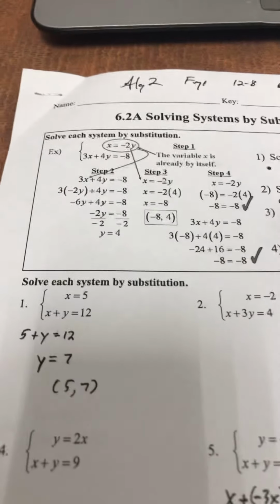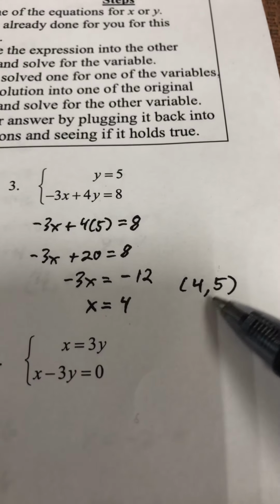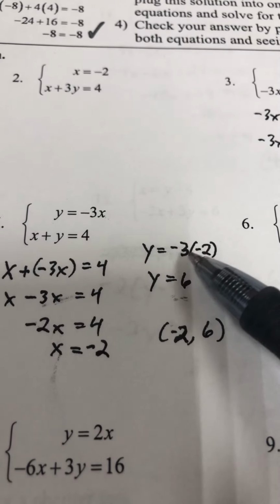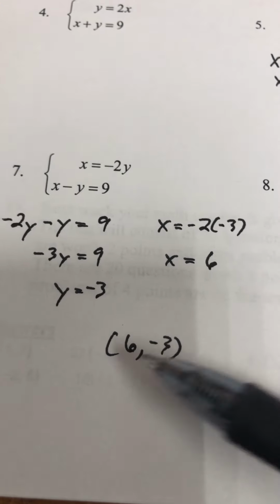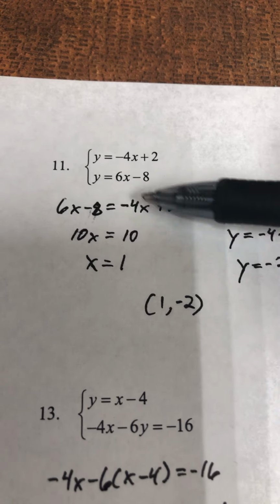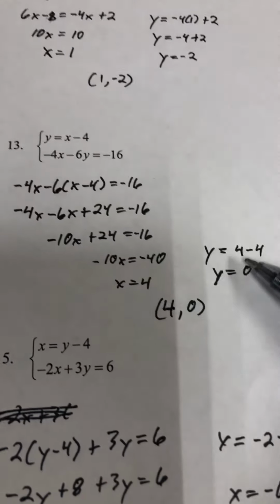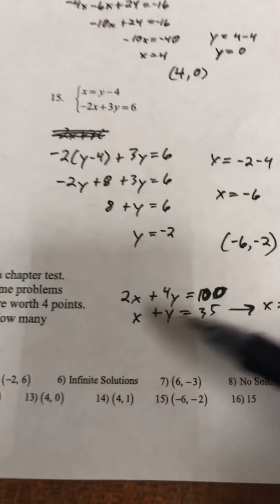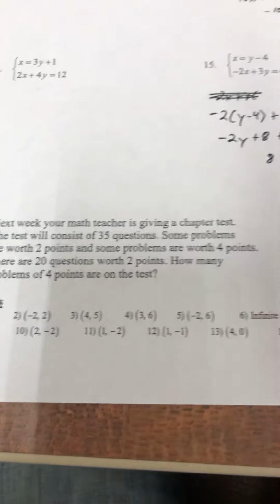December 8, 2020